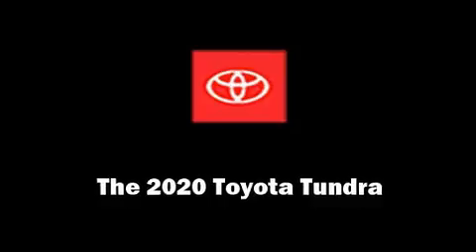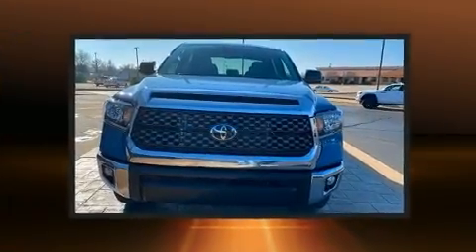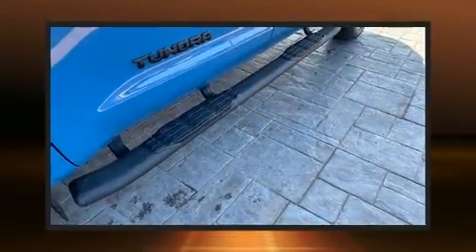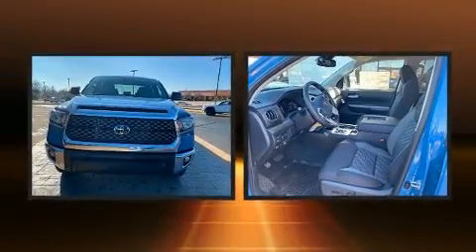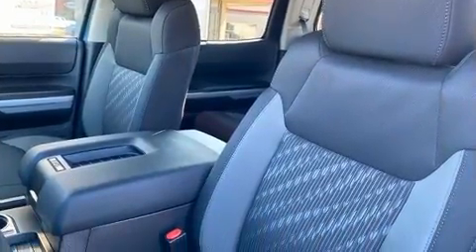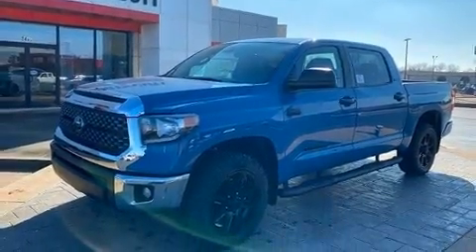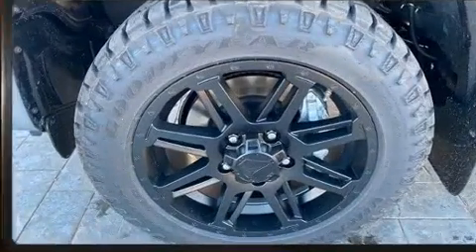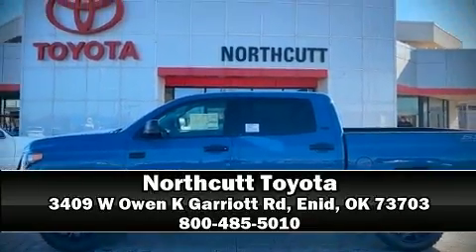2020 Toyota Tundra SR5 5.7L V8 in Enid, OK 73703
Northcutt Toyota
3409 W Owen K Garriott Rd

Come test drive this 2020 Toyota Tundra. This 4 door, 5 passenger truck offers the latest in technological innovation and style. Under the hood you'll find an 8 cylinder engine with more than 350 horsepower, and for added security, dynamic Stability Control supplements the drivetrain. Four wheel drive allows you to go places you've only imagined. Toyota prioritized comfort and style by including: a trip computer, an automatic dimming rear-view mirror, heated door mirrors, lane departure warning, a trailer hitch, a bedliner, and 1-touch window functionality. You and your passengers will enjoy the stereo system, which includes a CD player with MP3 capability, steering wheel mounted audio controls, and 9 speakers, providing excellent sound throughout the cabin. Toyota ensures the safety and security of its passengers with equipment such as: dual front impact airbags, head curtain airbags, traction control, brake assist, ignition disabling, an emergency communication system, and 4 wheel disc brakes with ABS. Adaptive cruise control maintains a pre set distance behind the car ahead of you, simplifying highway driving and enhancing safety. We pride ourselves in the quality that we offer on all of our vehicles. Stop by our dealership or give us a call for more information.